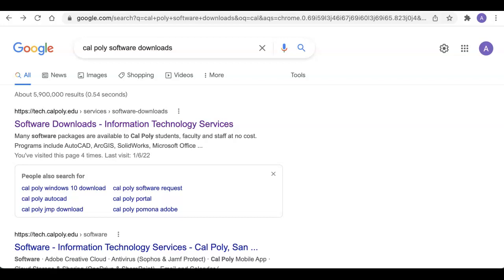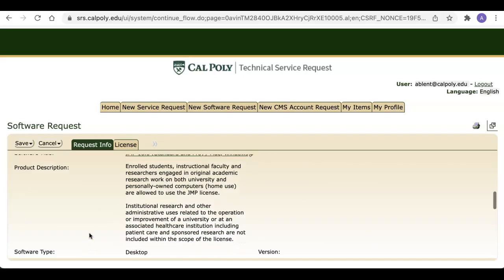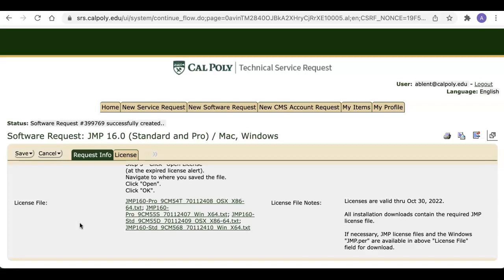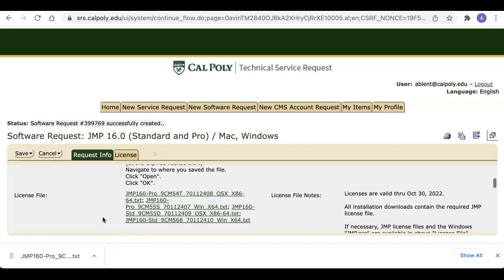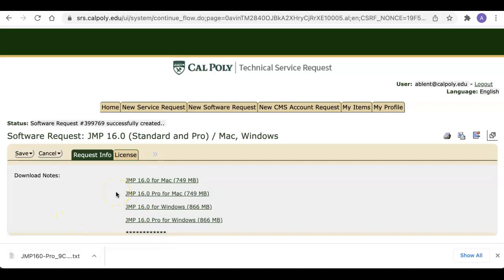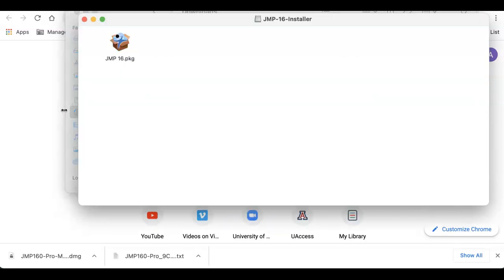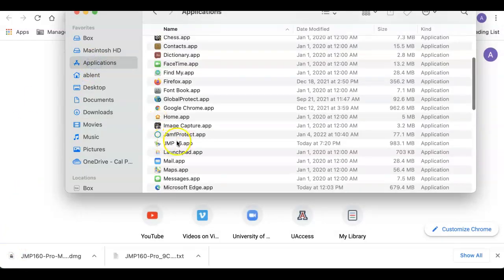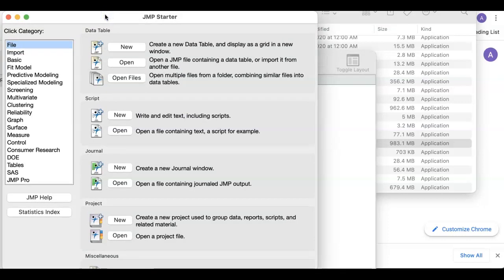JMP Downloading Instructions